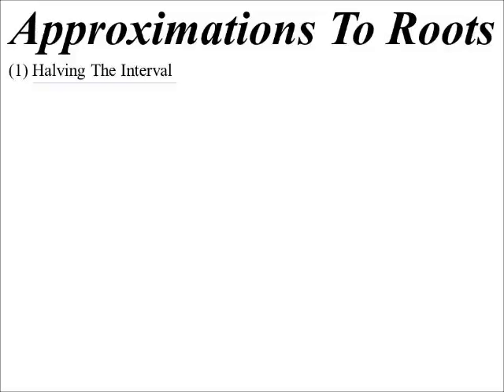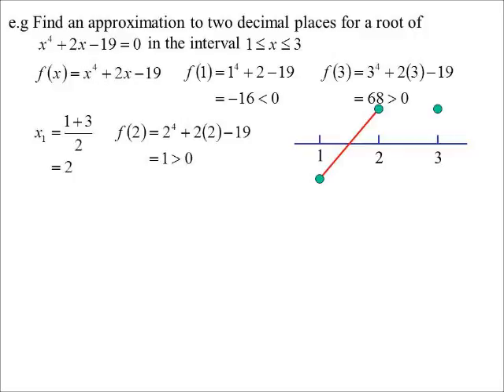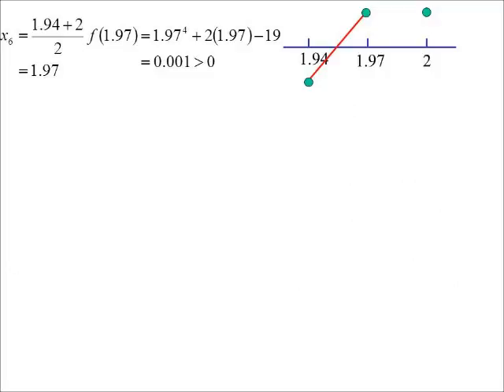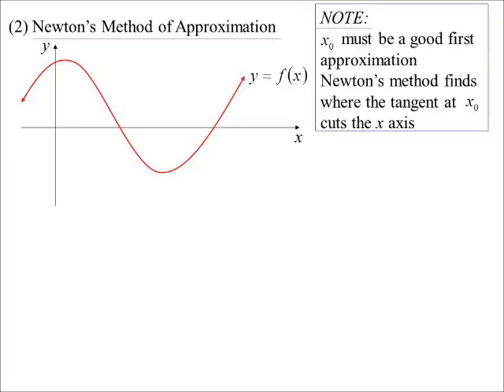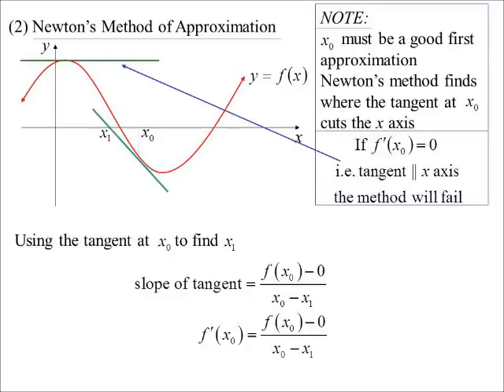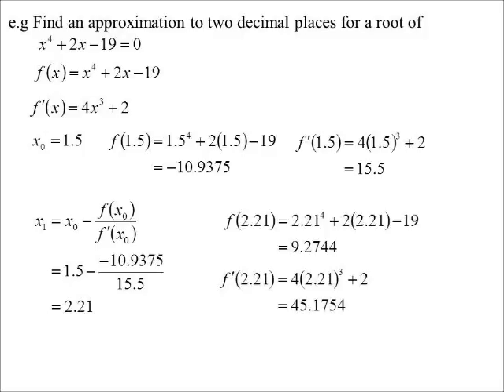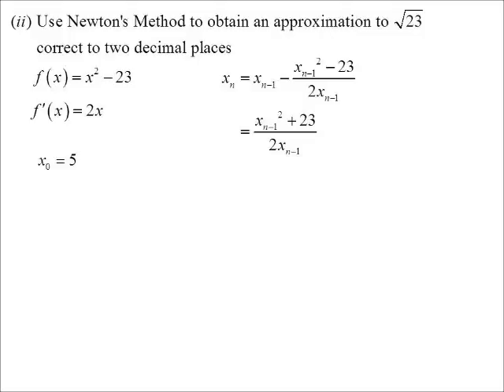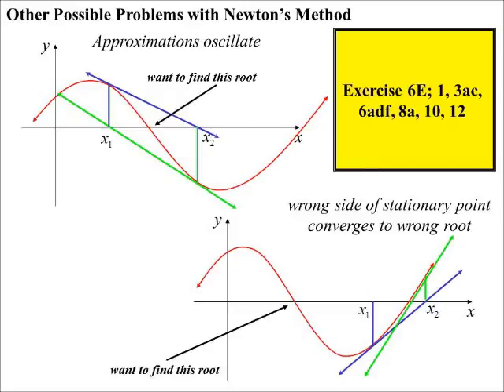12X1 T04 17 approximations to roots 2017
Not all equations are easy to solve, sometimes it is easier, and sufficient, to find a good approximation to a problem.